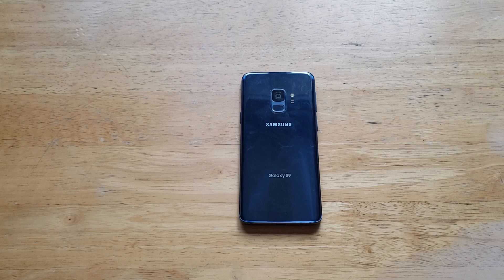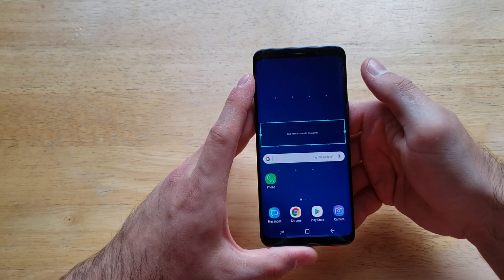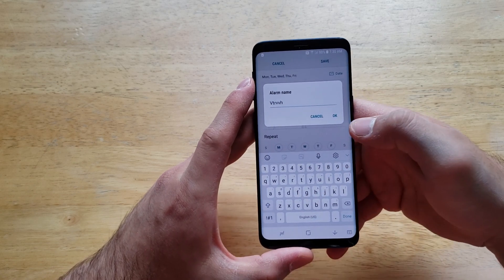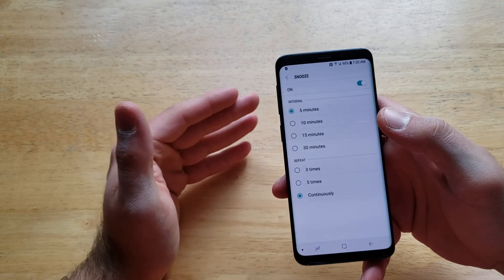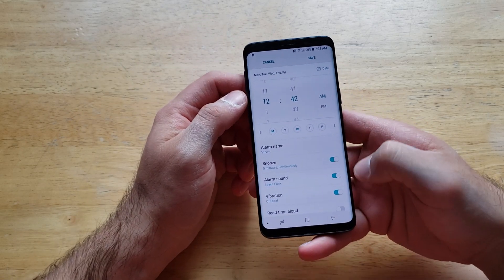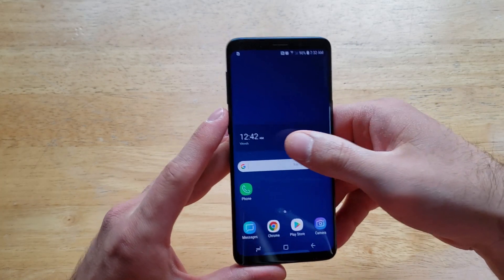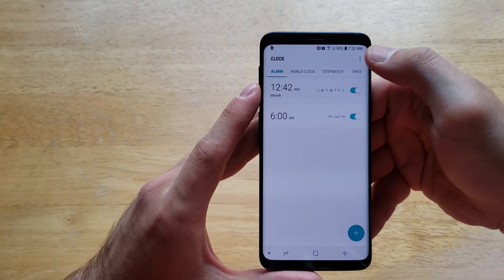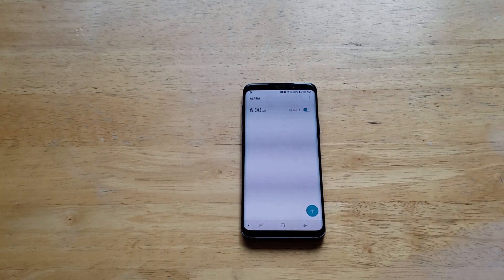How to turn alarm on and off Samsung Galaxy S9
A tutorial video demonstrates how to set up the alarm on a Samsung Galaxy s9.